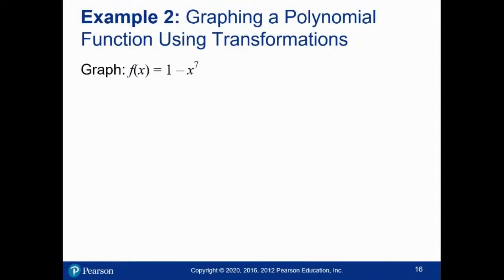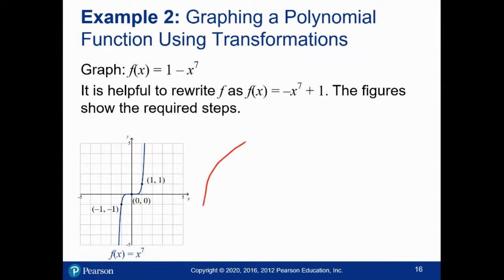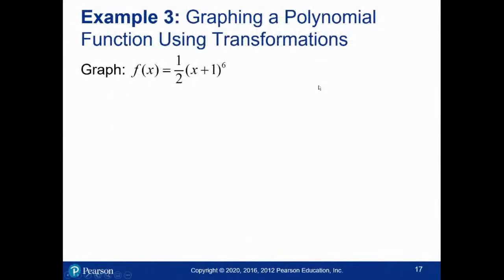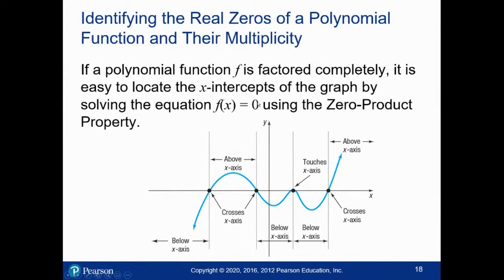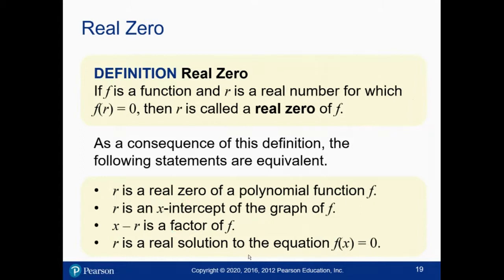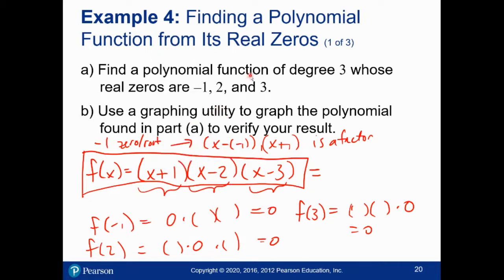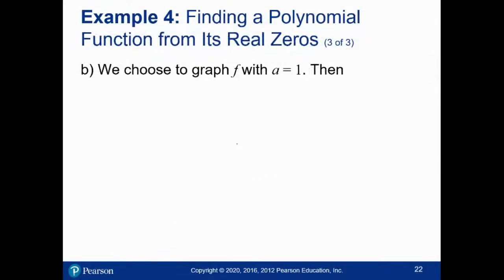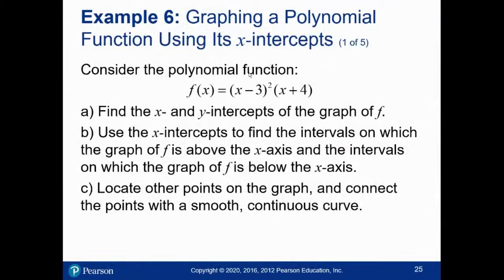MA2090 Precalculus Chapter 4 Section 1 Part 2/4